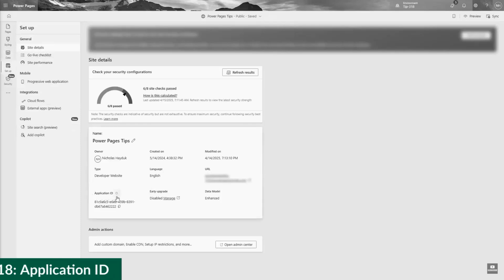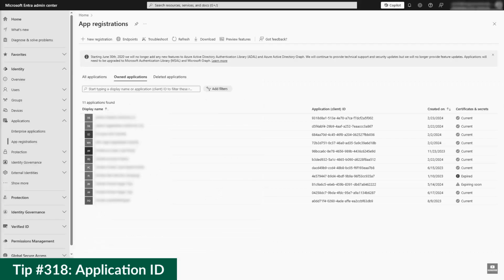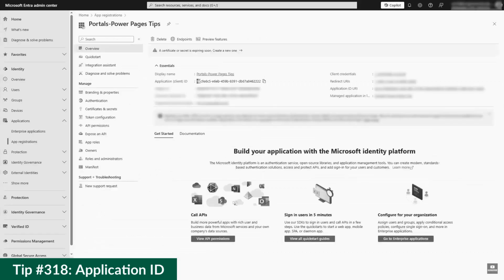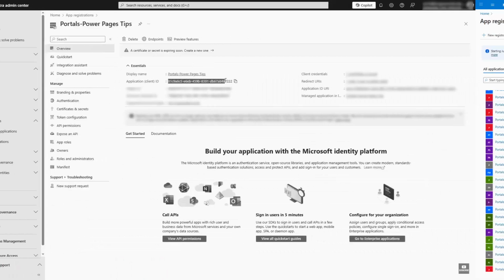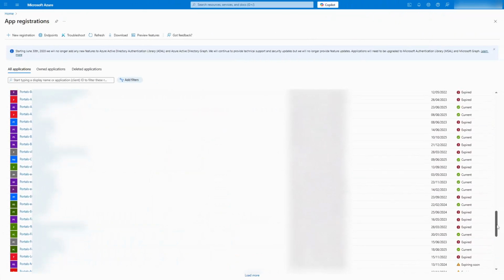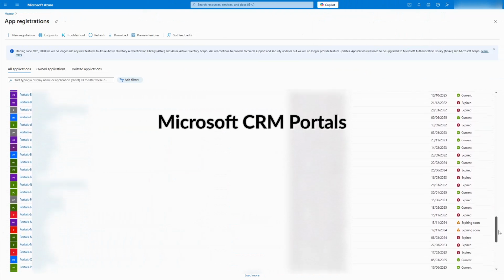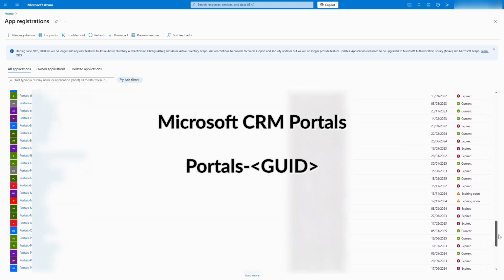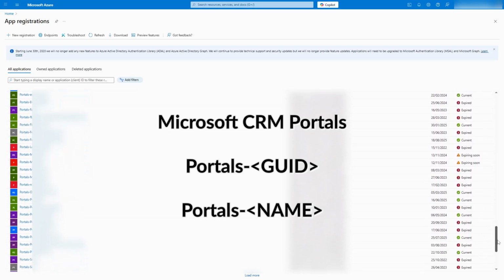Power Pages Tip #344 - Cleaning Up Old Applications - Engineered Code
In this tip, I look at the Entra ID applications created as part of the Power Pages provisioning process, and when you can cleanup those that are no longer in use.

power pages, power apps portals,power apps,power platform,dynamics 365,dynamics 365 portal,dynamics 365 portals,portal capabilities for dynamics 365,
CRM Software, dynamics 365 crm, microsoft business applications, power pages tutorial, Microsoft power pages, dataverse